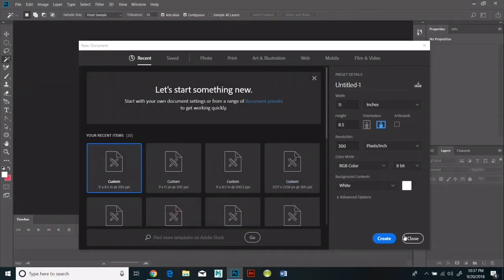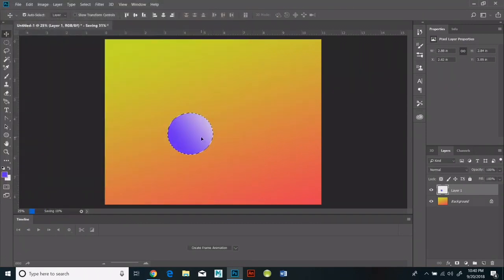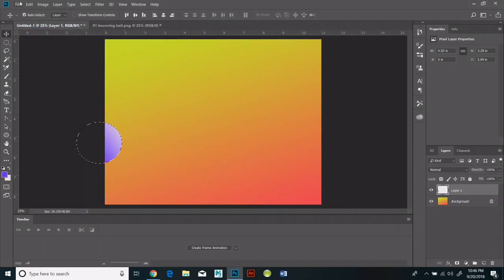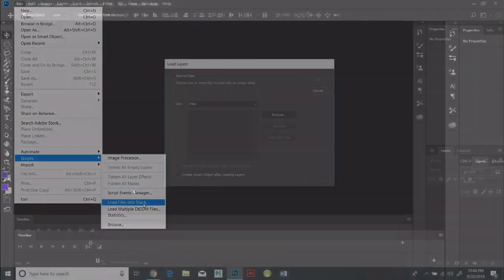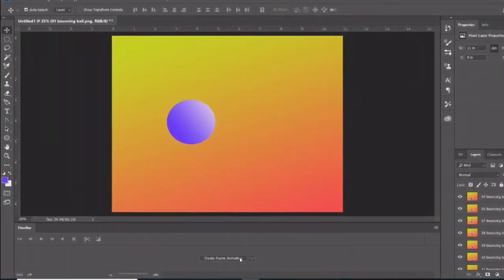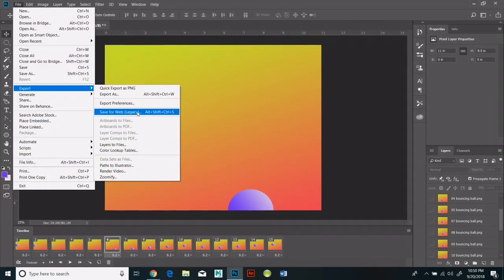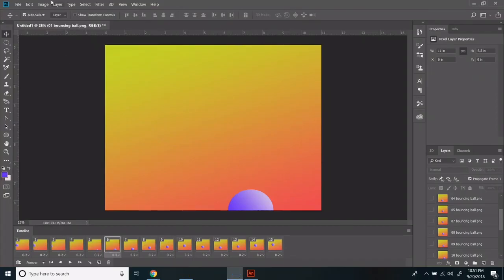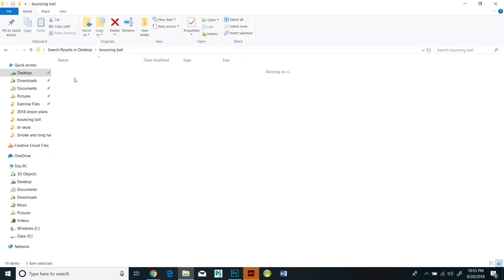Create a bouncing ball animated GIF in Photoshop